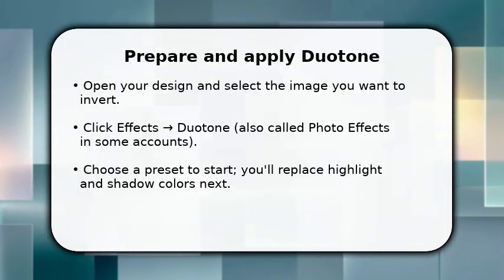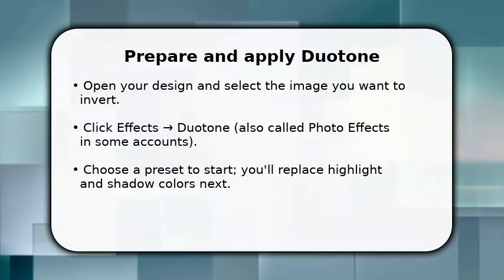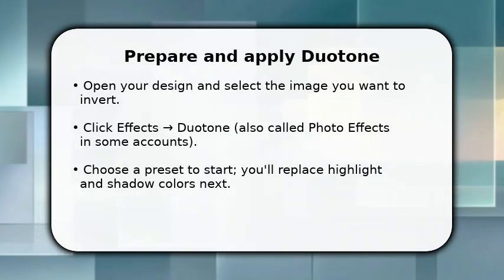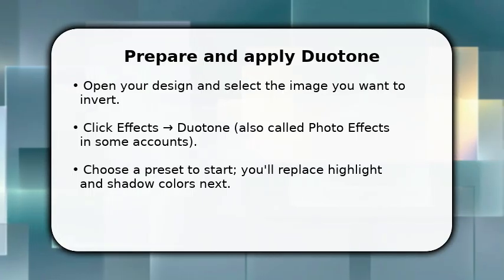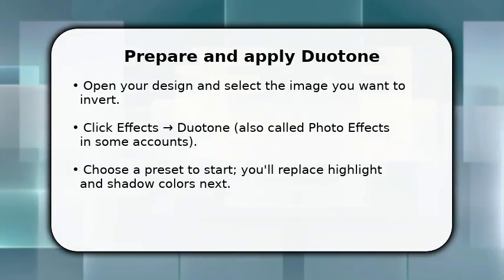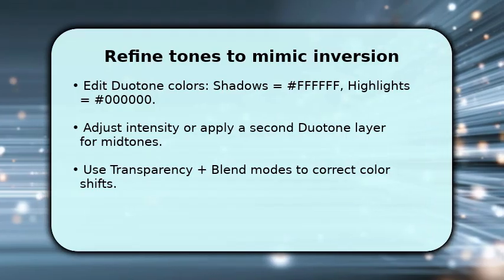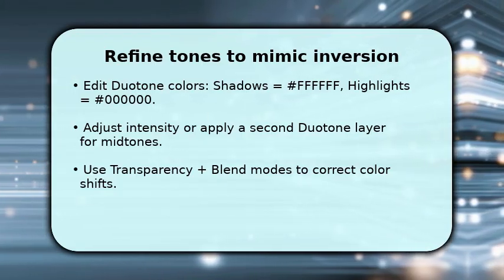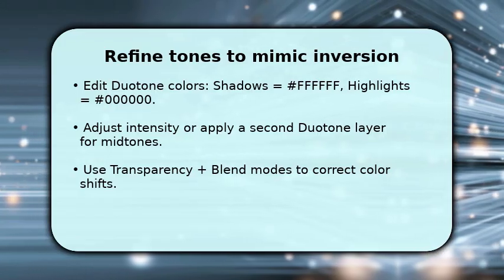How to Invert Color in Canva (only Way)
Discover the exclusive method to invert colors in Canva, a creative design tool. This tutorial guides you through each step of achthy process specifically tailored for those seeking an unconventional approach.